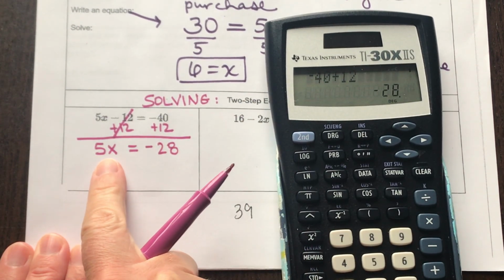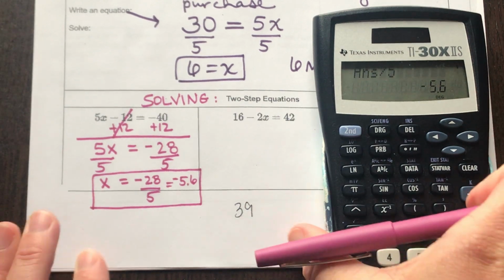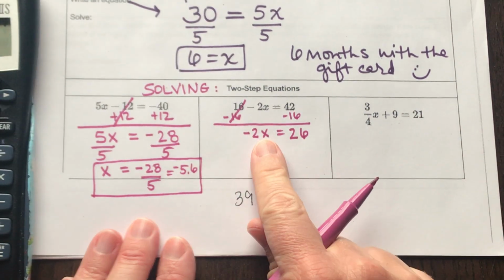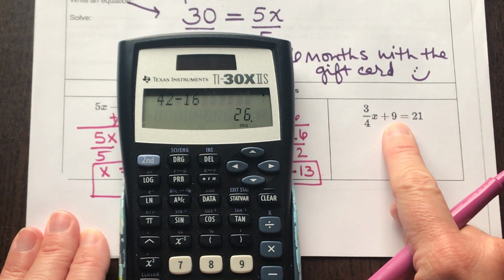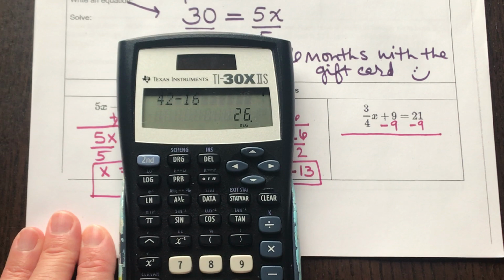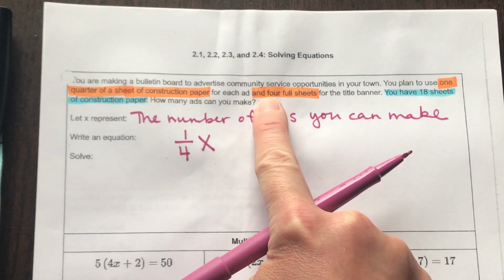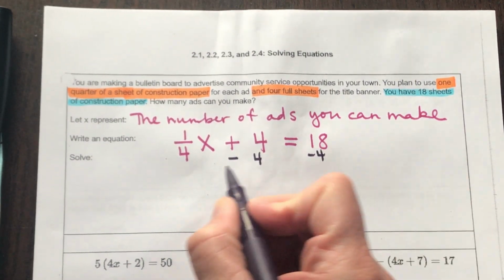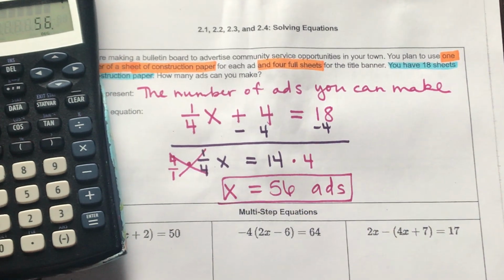Solving two-step equations